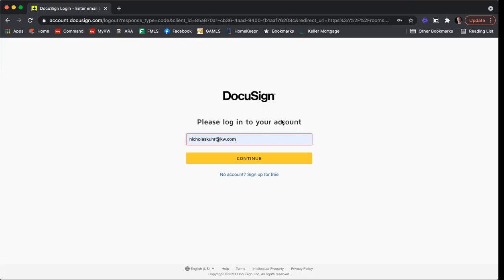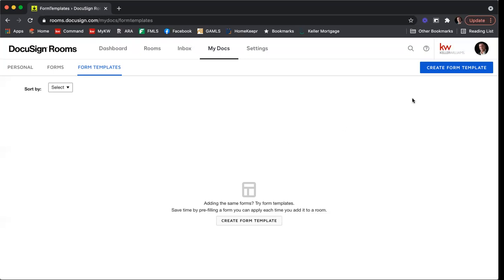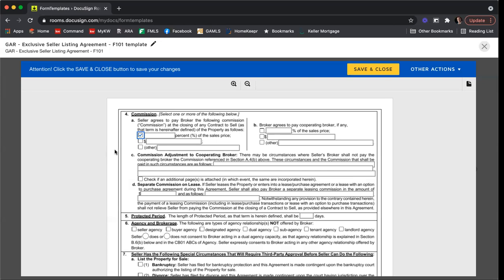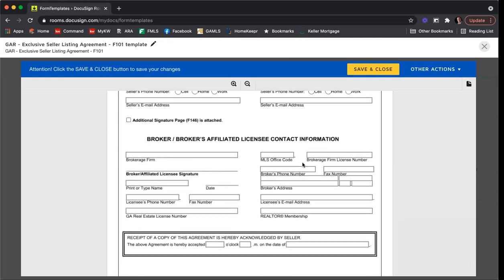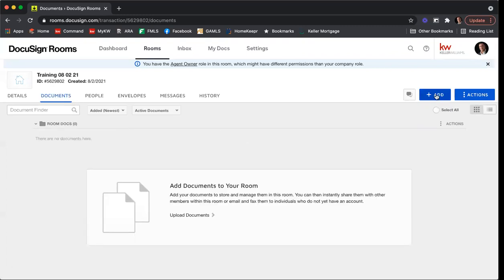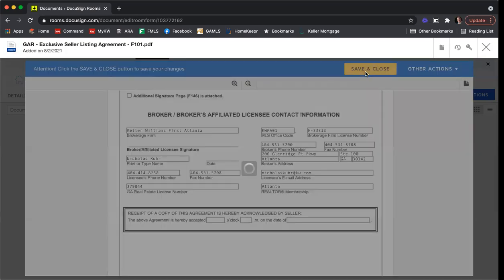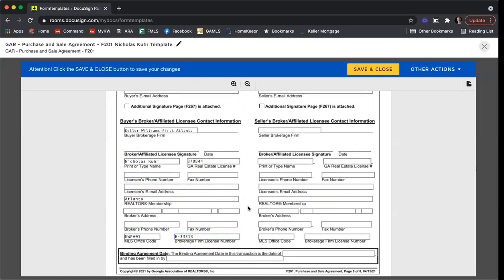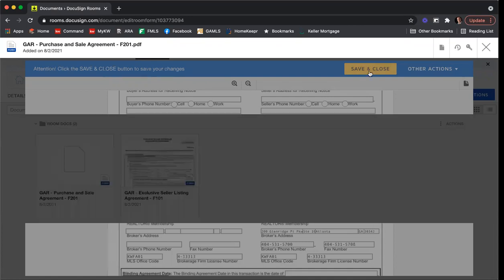TC13 | DocuSign Templates & Best Practices 08 02 21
Keller Williams First Atlanta TC13 | DocuSign Templates & Best Practices 08 02 21